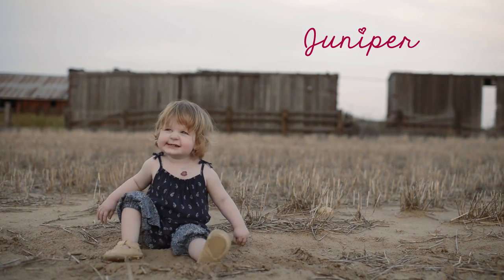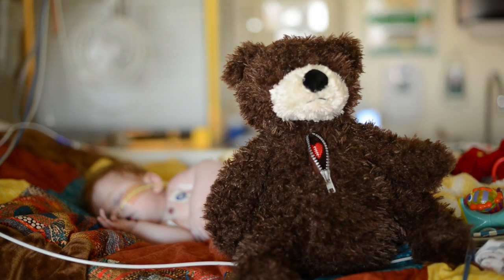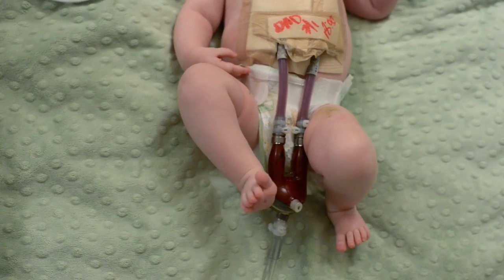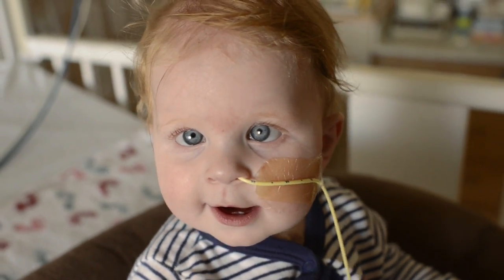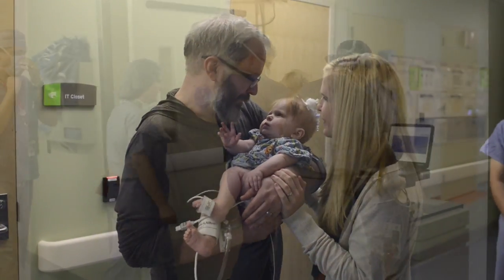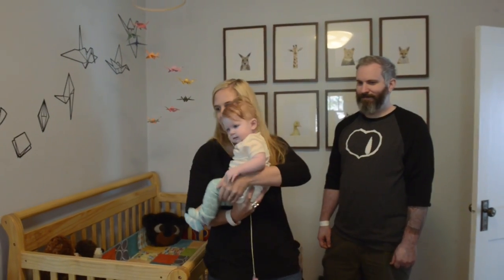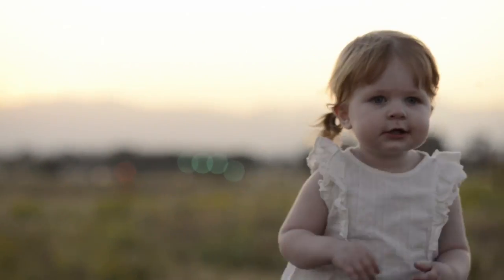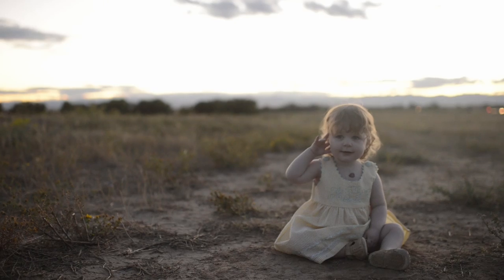Juniper's Special Heart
Meet “Junebug,” our youngest recipient of the Berlin Heart, a technology that kept Juniper’s heart beating until she received a heart transplant at 7 months old. Today, Juniper is enjoying her childhood, as her family looks forward to the future.